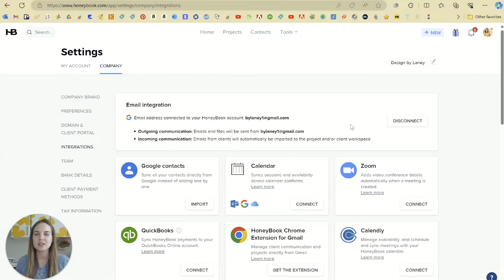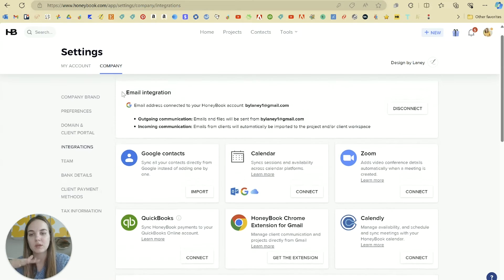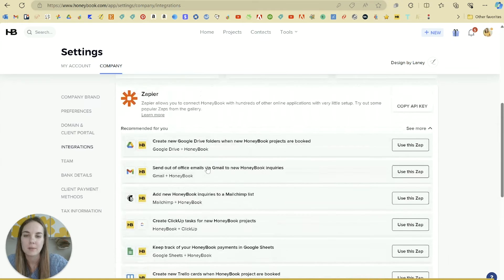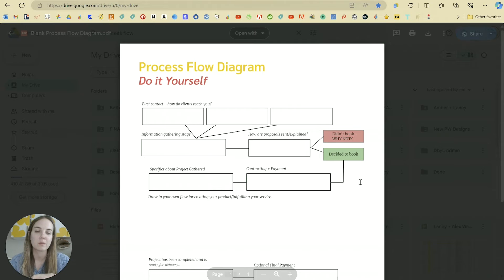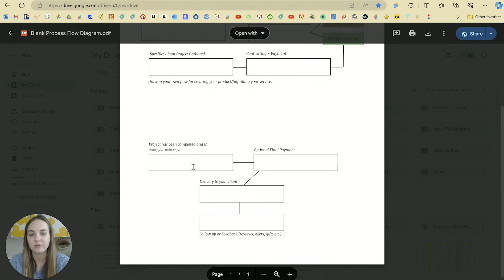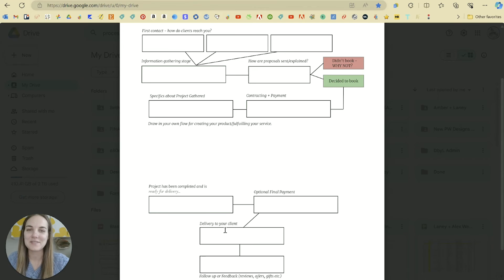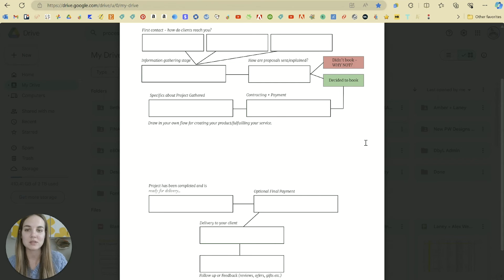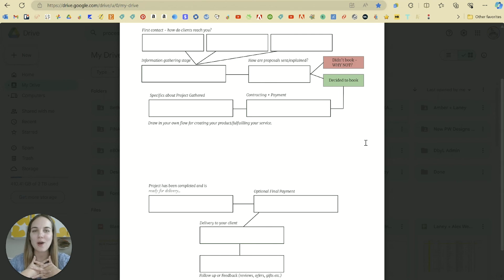How to Use Honeybook | Integrations + Process Flow Mapping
Welcome to Video 13 of the FREE HoneyBook course from Design by Laney! You can sign up to get this 13-part series delivered to your inbox

Each video will eventually be added to this Playlist so check back to rewatch as many times as you need!

How to map YOUR process flow to get the most out of your CRM.

Don't have HoneyBook? You can watch the entire course without signing up to see if it's a good fit, or use my link for a 7-day trial plus 35-50% off the current membership price!!

Unsure if HoneyBook is the best option? Watch this video where I compare HoneyBook and Dubsado!

You can also sign up for the FREE Dubsado Course